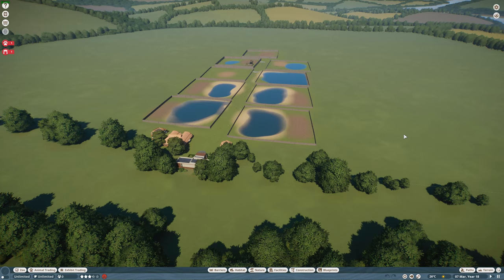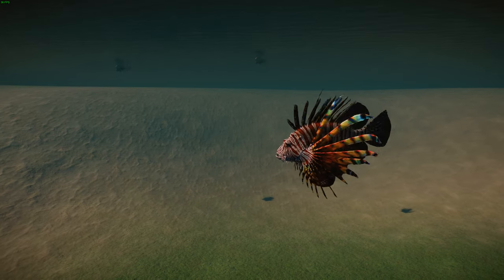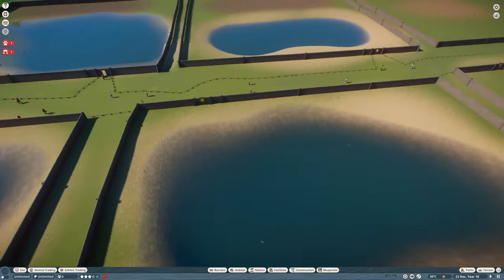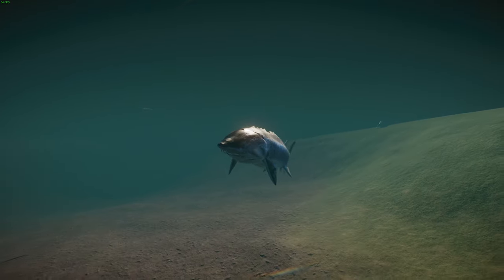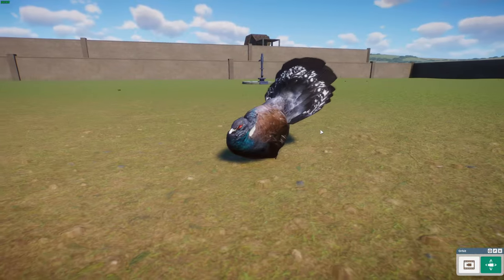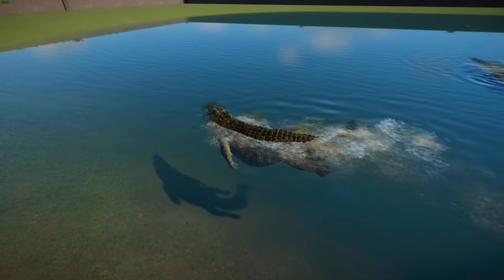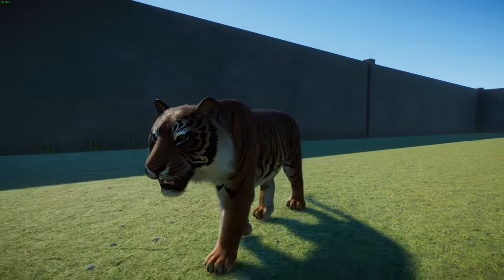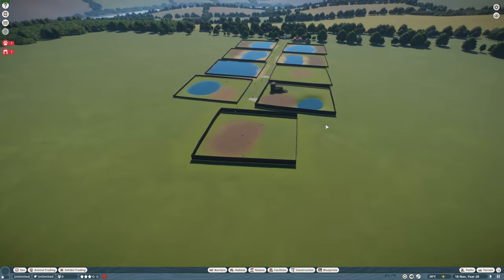Planet Zoo Mod Spotlight Part 41